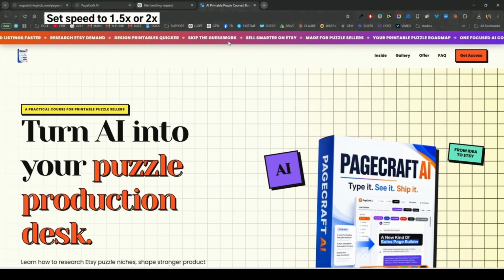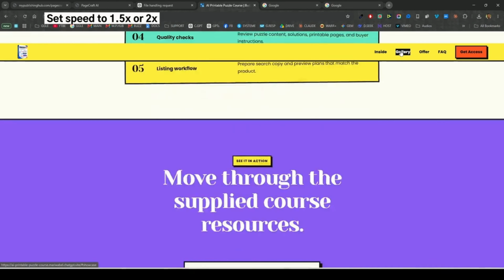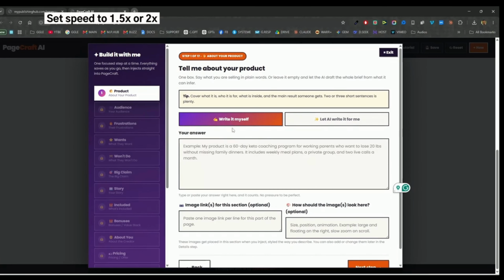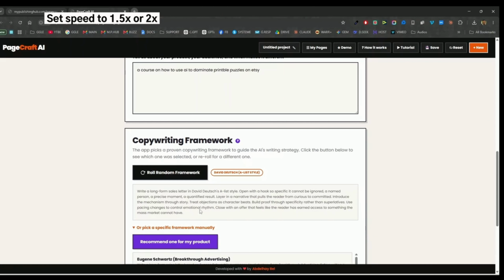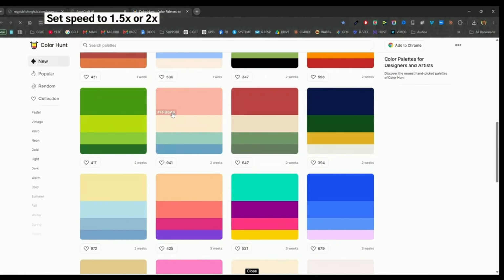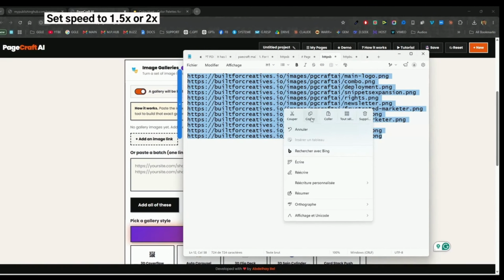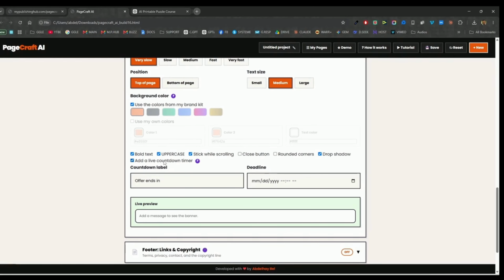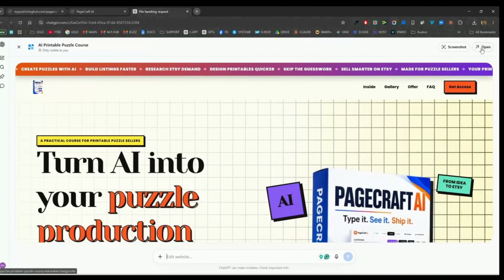PageCraft AI Review 2026: Full App Demo, Features, Pricing & Exclusive Bonuses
Welcome to my complete PageCraft AI review 2026. In this video, I walk through the app, demonstrate its sales page creation process, explore the main features, and reveal the exclusive bonuses available through my link.

PageCraft AI helps digital product creators plan persuasive sales copy, choose a proven copywriting direction, define the page design, add branding, and prepare a detailed master prompt for ChatGPT, Claude, or another capable AI model. The final result can include complete sales copy, responsive layouts, animations, visual effects, calls to action, and ready-to-use HTML code.

Inside this PageCraft AI demo, you will discover:

✅ How the guided sales page workflow works
✅ Three flexible ways to start a new project
✅ How the 38 copywriting approaches shape your message
✅ Product, buyer, offer, and branding setup
✅ Design, theme, font, color, and image controls
✅ WarriorPlus purchase-button protection
✅ How PageCraft AI creates the master prompt
✅ What to check before publishing the finished HTML page
✅ Current pricing, bonuses, advantages, and limitations
✅ My honest thoughts after reviewing the complete workflow

One feature I especially like is the ability to keep the completed HTML file. You can save it, edit it, and upload it to your preferred hosting provider without remaining tied to a monthly PageCraft AI subscription.

PageCraft AI still relies on an external AI model to generate the final page, so reviewing the copy, links, checkout buttons, product details, and mobile layout remains important. I explain this part clearly in the video so you know exactly what the software handles before purchasing.

My bonuses are available only through the link above. Complete your purchase through my link and follow the bonus access instructions on my review page.